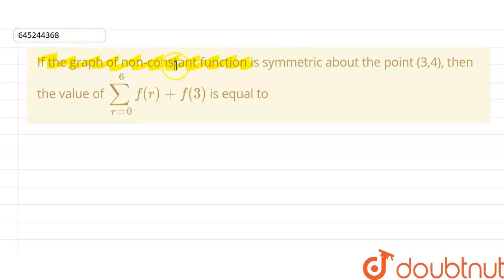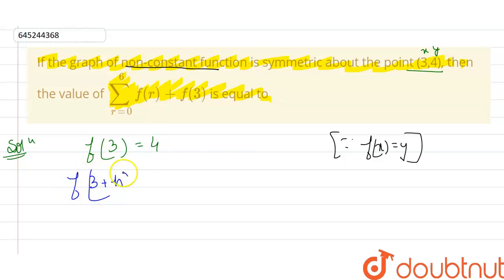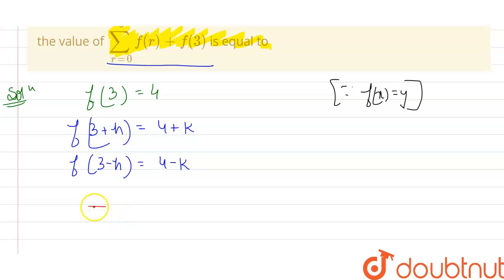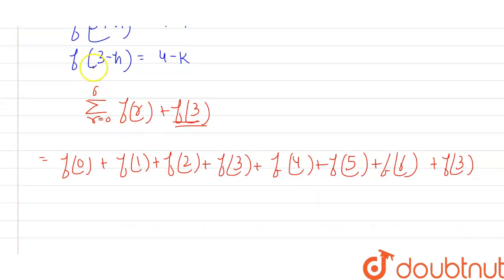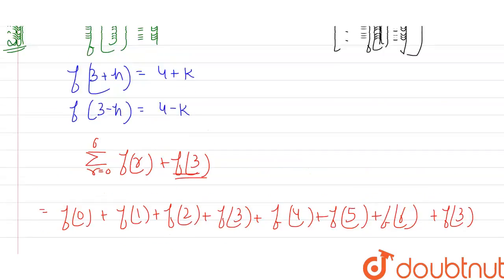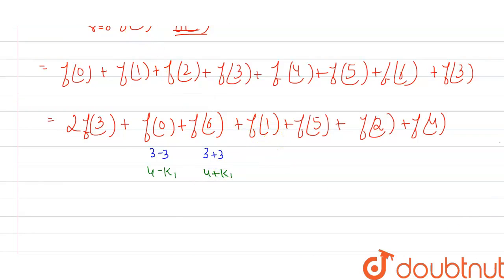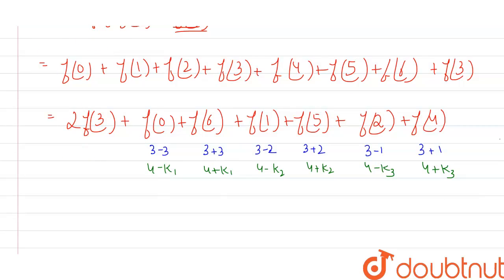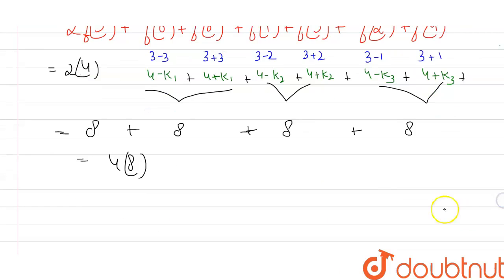If the graph of non-constant function is symmetric about the point (3,4), then the value of sum_...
If the graph of non-constant function is symmetric about the point (3,4), then the value of sum_(r = 0)^6f(r) + f(3) is equal to
Class: 12
Subject: MATHS
Chapter: JEE MAINS
Board:IIT JEE

👉 Have Any Query? Ask Us.